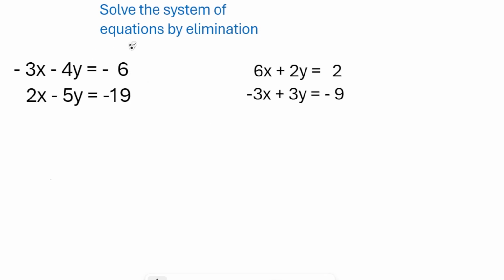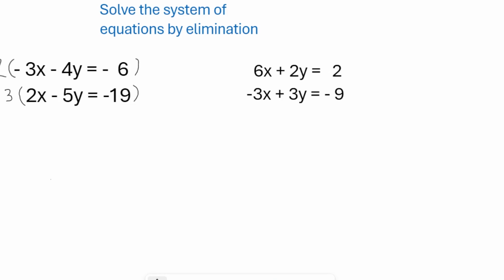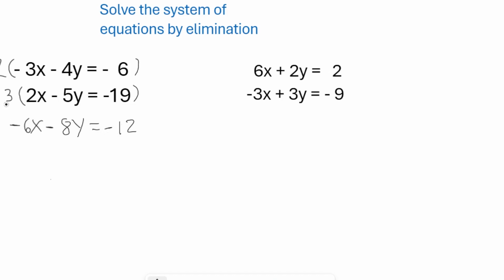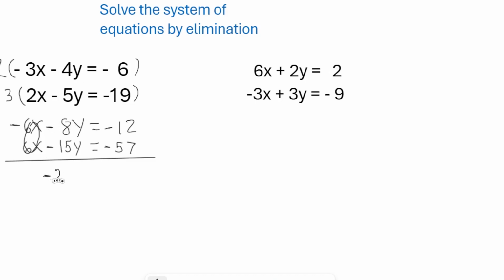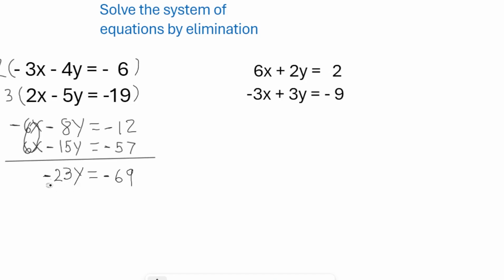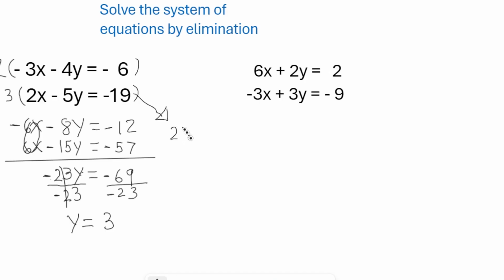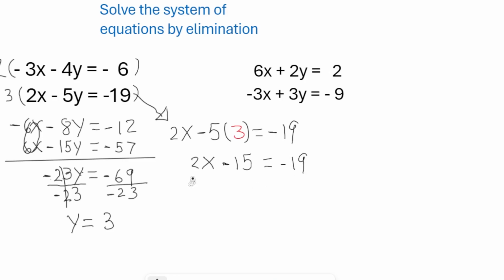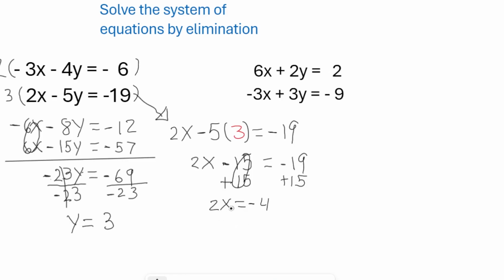solve the system of Equations By Elimination